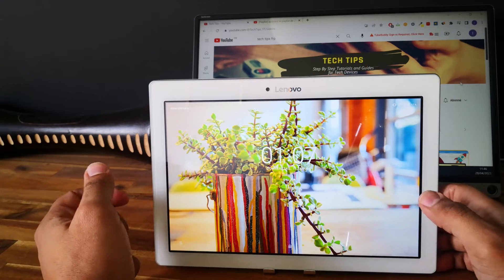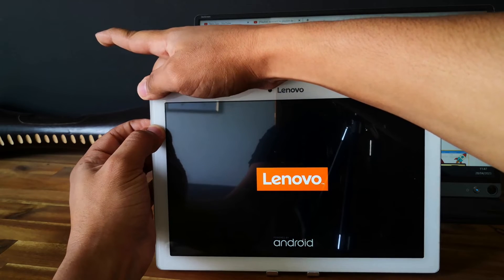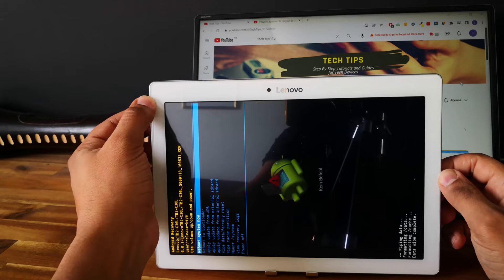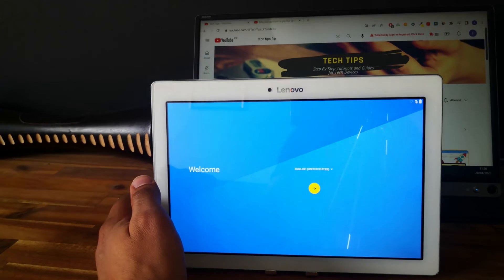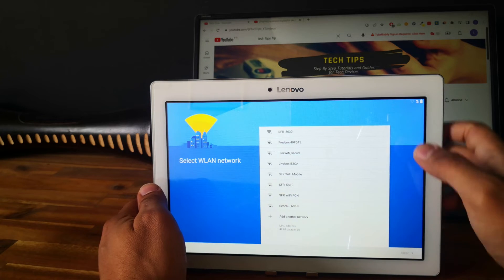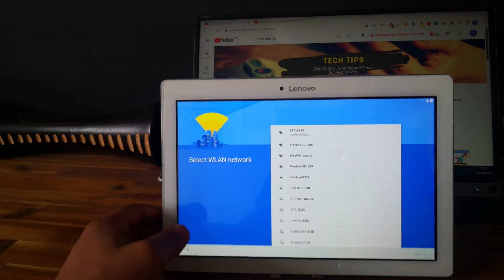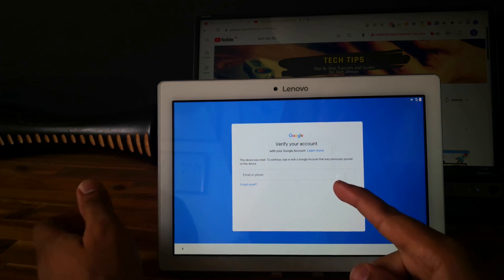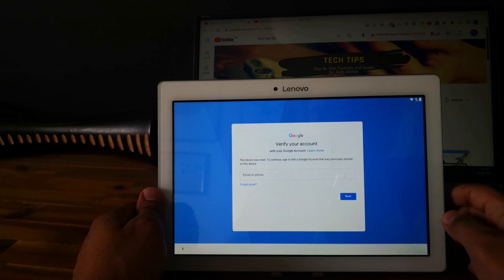How to hard reset lenovo tab 2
Your want to learn how to hard reset lenovo tab 2 ? Your tablet is locked by a passcode, PIN or pattern, so you have no choice but to reset your device. This video shows the complete step by step and easy to follow process.
Hard reset allows you to erase all data from your tablet in case you lost your passcode, PIN or pattern. It also allows you to clean the system if your device is facing software problems.

This method doesn't require a PC or any special tools and has been tested on a Lenovo TAB 2 TB2-X30L.

It should also work for most of Lenovo Tab devices

If you are experiencing an FRP issue on this device, you can view the solution

Thanks,